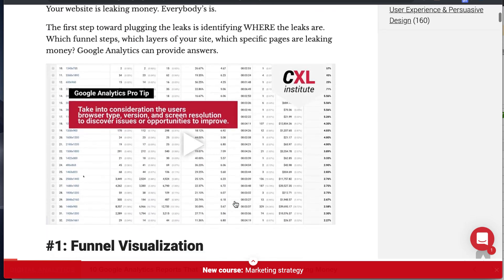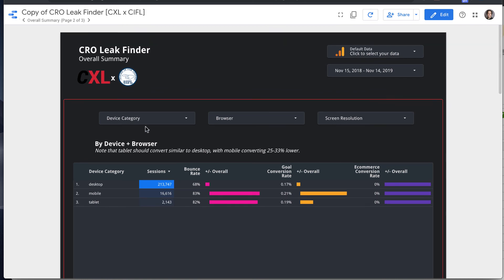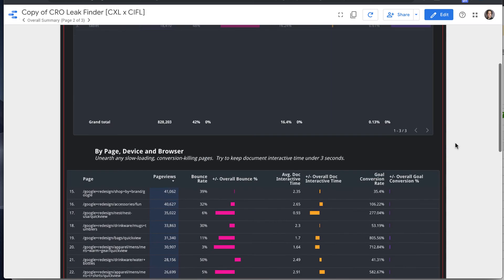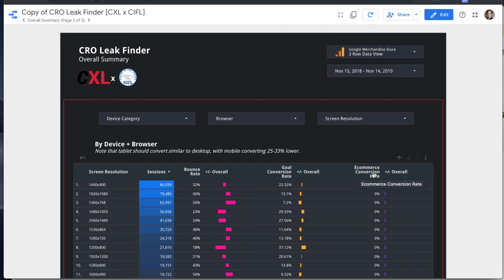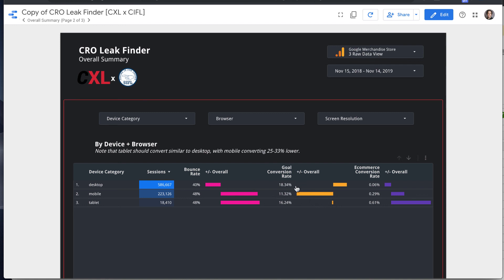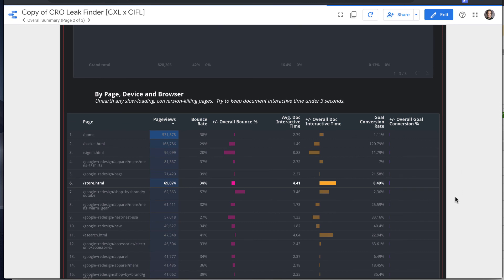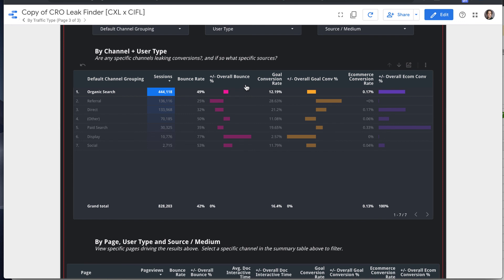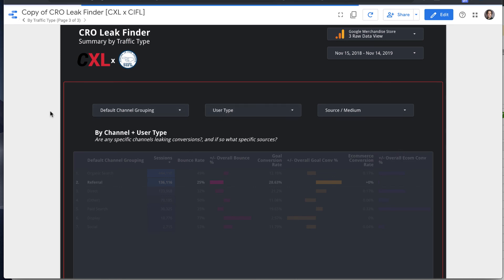CRO "Leak Finder" Template in Google Data Studio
A simple Data Studio template that dives deep into your site's Google Analytics data to discover conversion rate optimization opportunities.

Want your own Data Studio template?  Hire us to build one